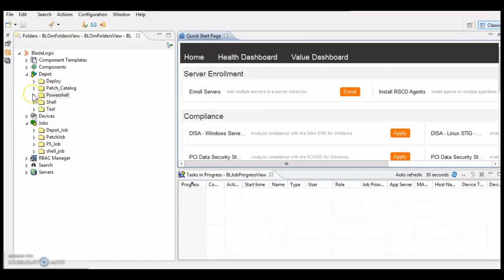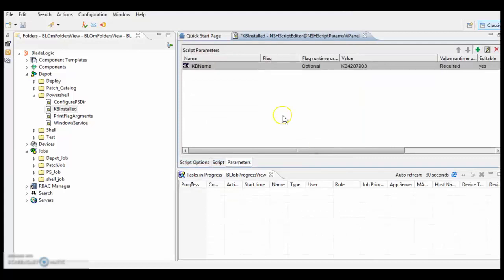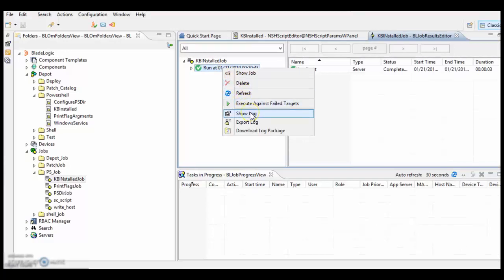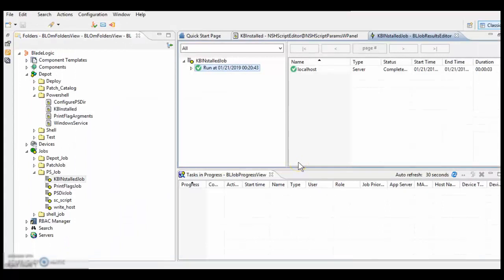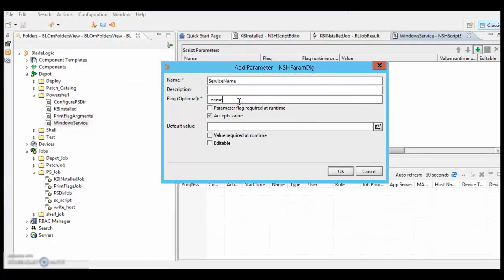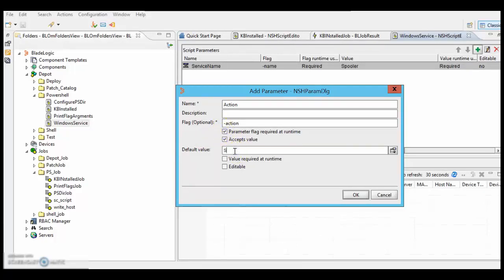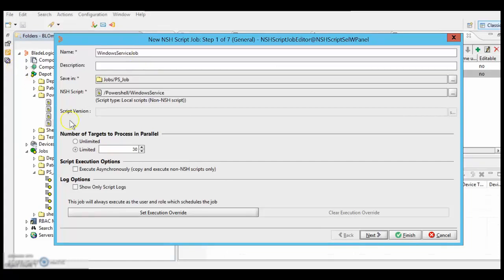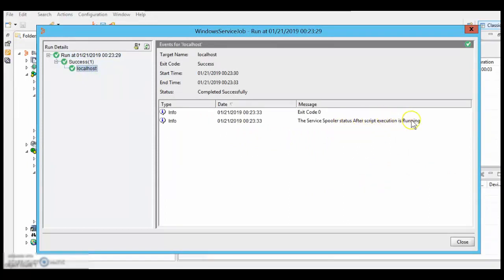TrueSight Server Automation 8.9.04: Passing arguments to a PowerShell script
This video demonstrates how to pass the arguments to a PowerShell script. For more information on this topic, see the BMC Online Documentation Portal